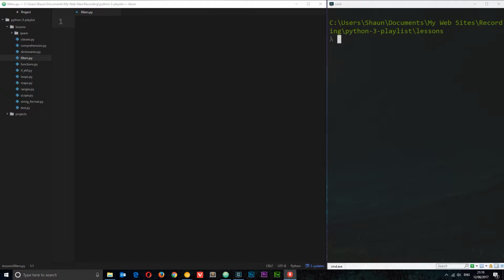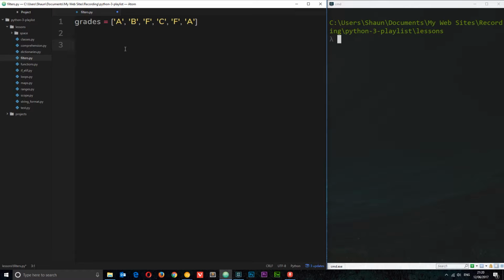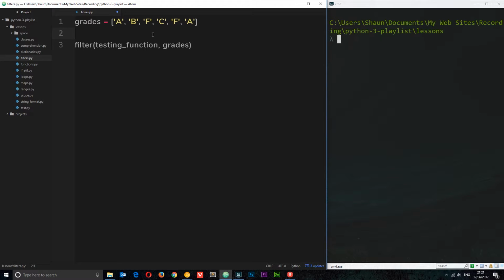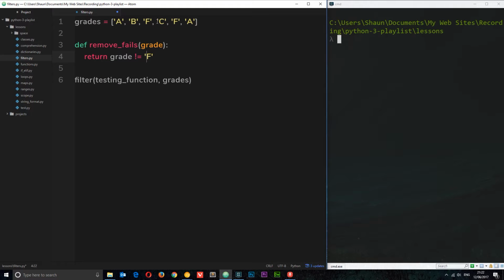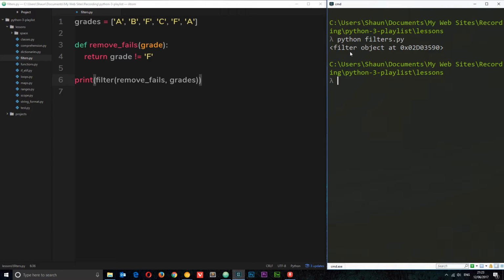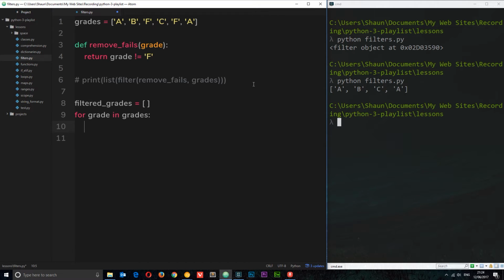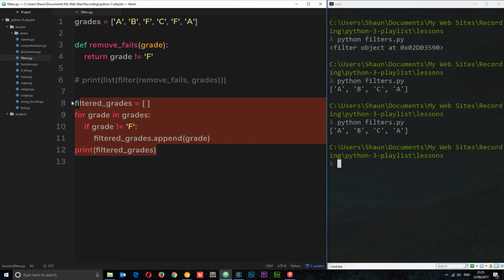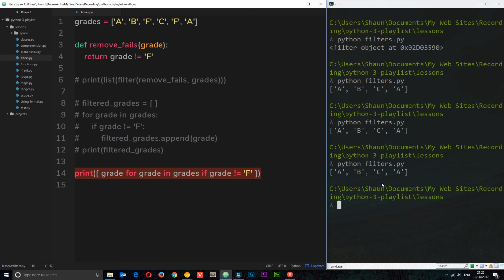Python 3 Tutorial for Beginners #23 - Filters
Hey gang, in this Python 3 tutorial I'll introduce you to filters, which allows us to cycle through a collection and filter out certain items within it.

Social Links